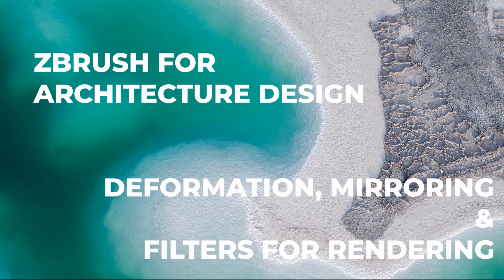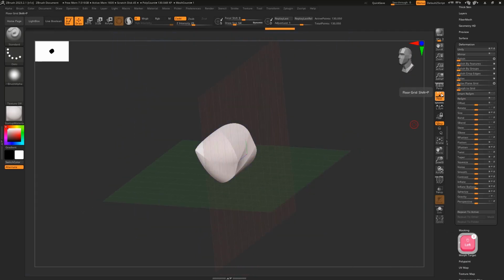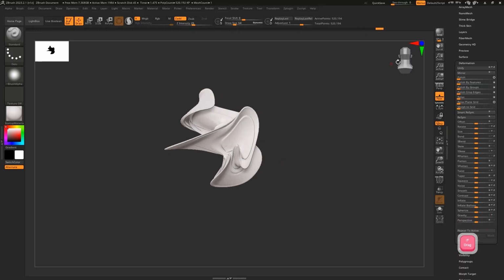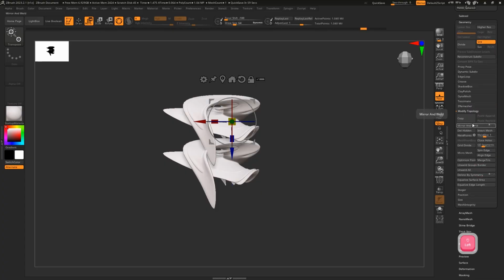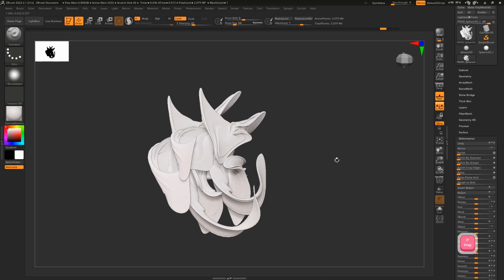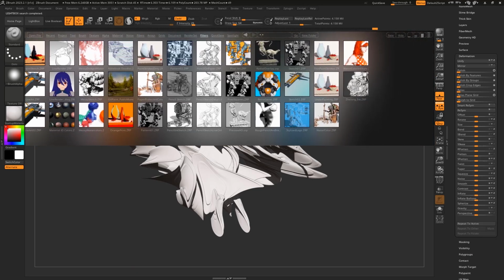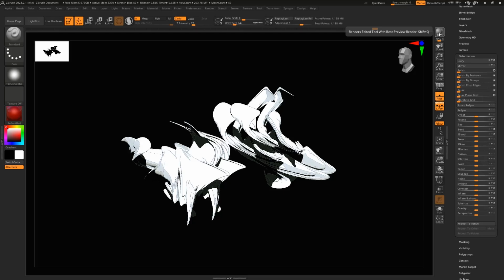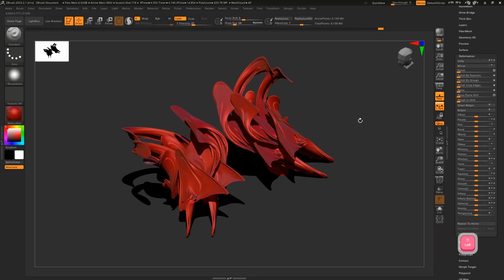#5 - Zbrush for Architecture Design (Deformation, Mirror & Weld, Render Filters)